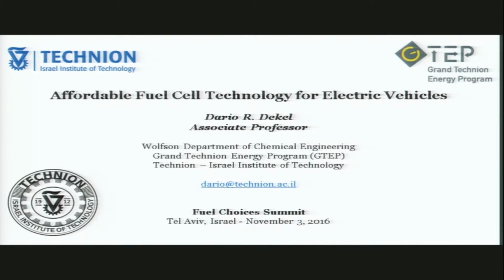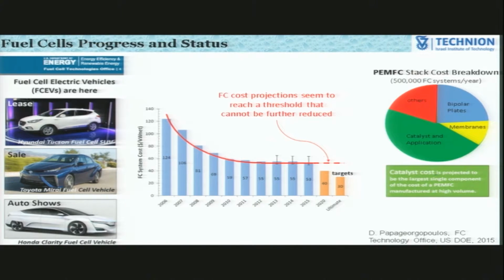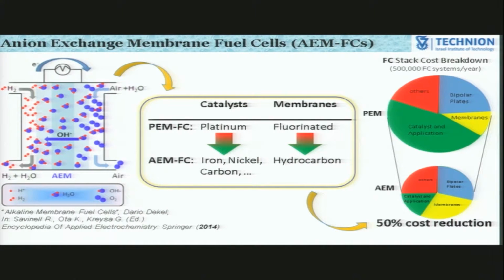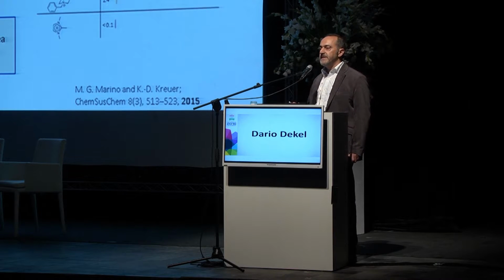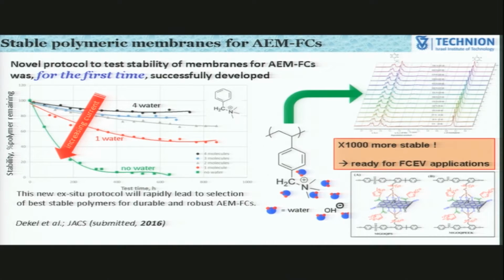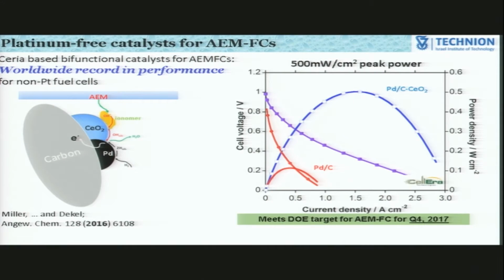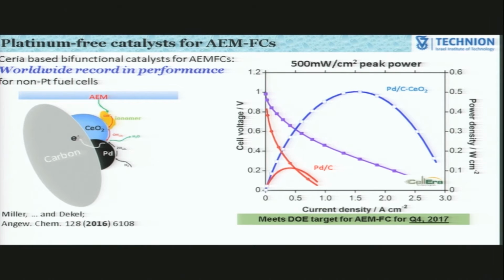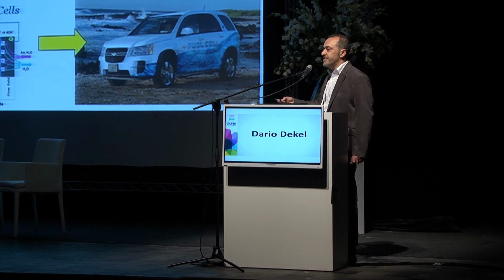Mr. Dario Dekel at the "Starter" Research Presentations - Fuel Choices Summit 2016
Mr. Dario Dekel, associate Professor, Wolfson Department of Chemical Engineering Technion - Israel Institute of Technology, at the "Starter" Research Presentations at the Fuel Choices Summit 2016.

"Starter" Research Presentations:
Ted-style presentations given by leading Israeli researchers from different universities and research centers on the latest innovative academic research in the field of Fuel Cells and Hydrogen Storage.
Moderator:
Himmat Younis, Fuel Choices Initiative.